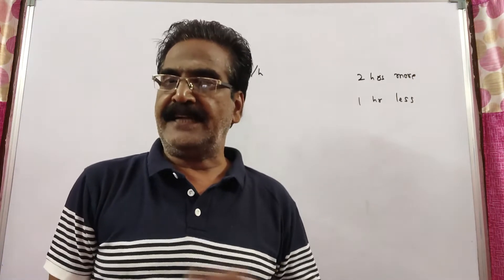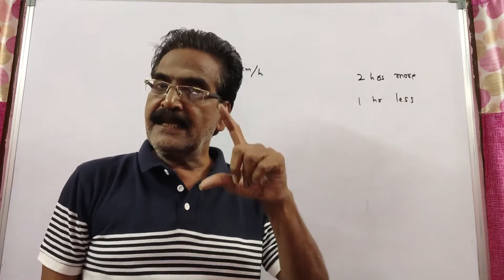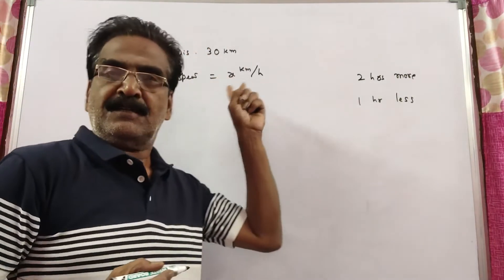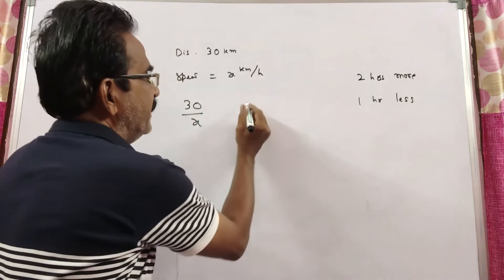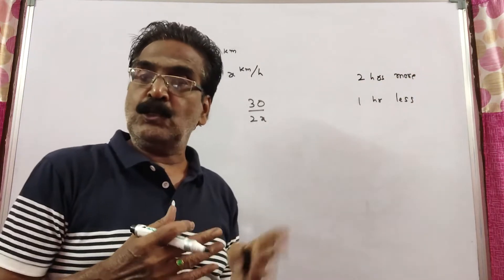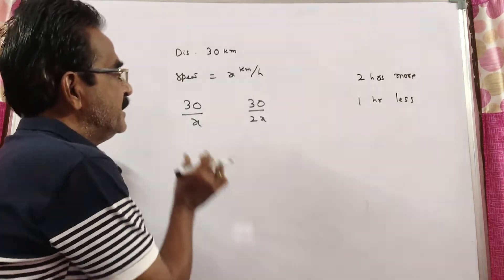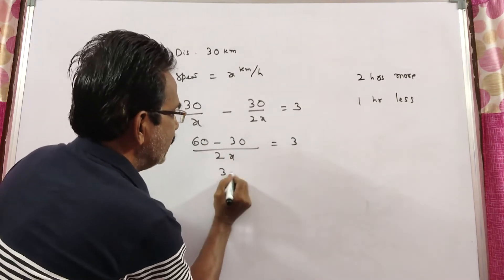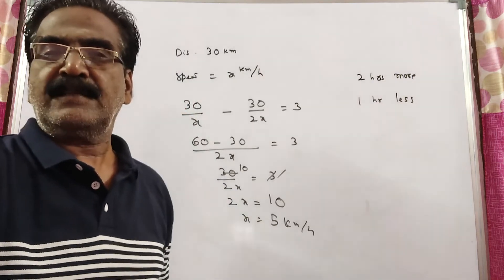In covering a distance of 30 km, Arun takes 2 hours more than Anil. If Arun doubles his speed,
In covering a distance of 30 km, Arun takes 2 hours more than Anil. If Arun doubles his speed, then he would take 1 hour less than Anil. What is Arun's speed?